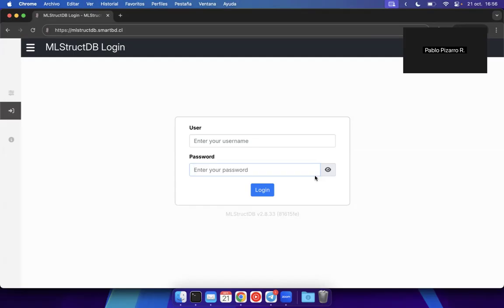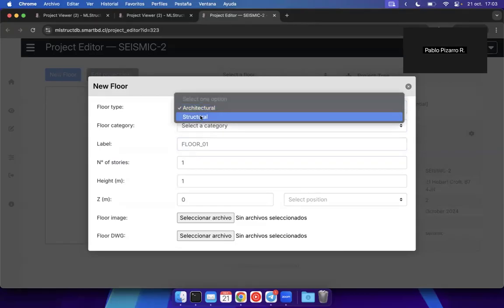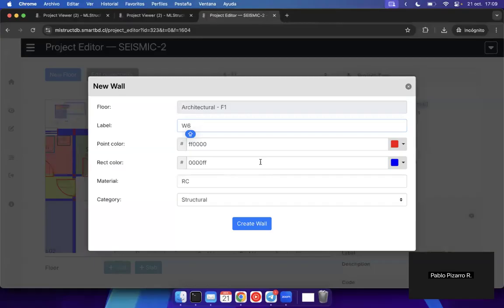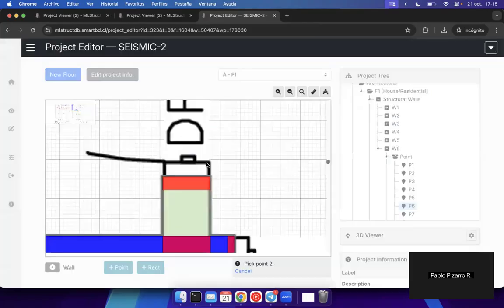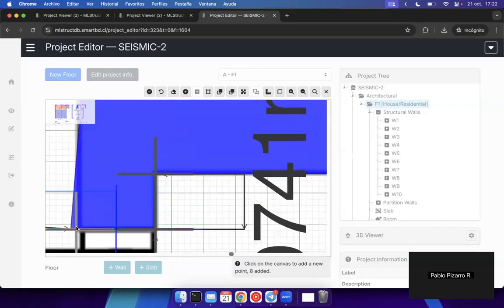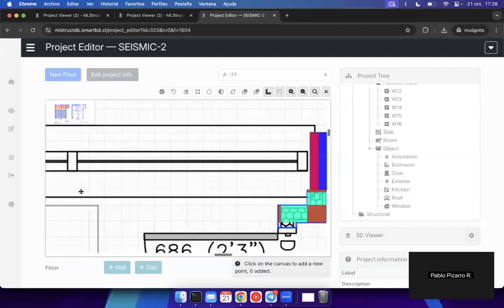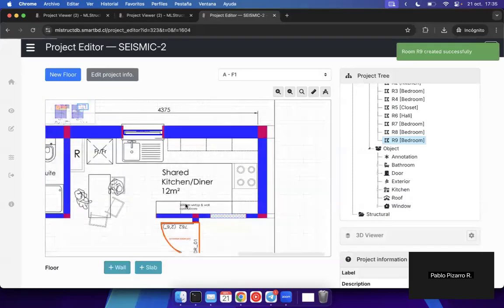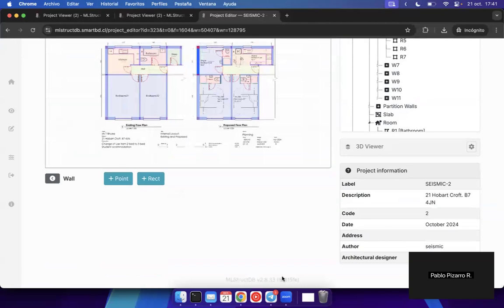SEISMIC – MLStructDB plan labeling tool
Plan labeling tutorial on MLStructDB (Machine Learning STRUCTural DataBase).